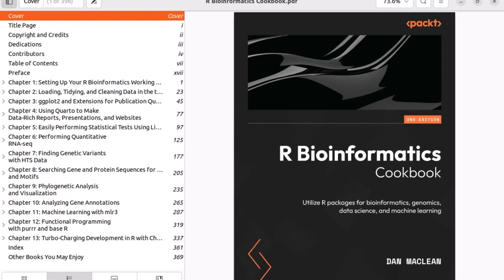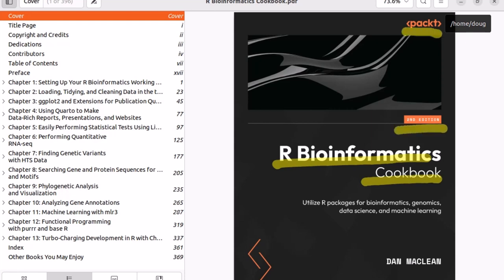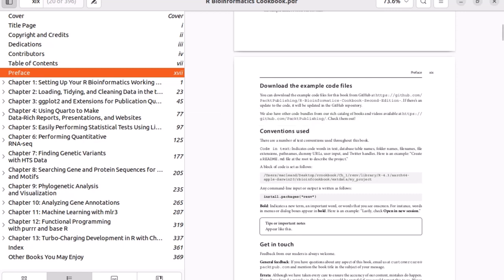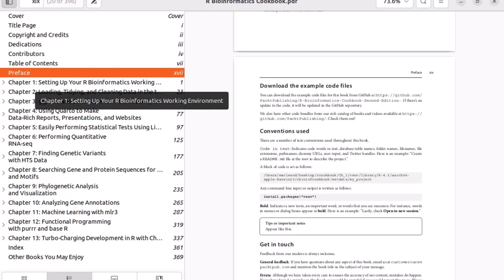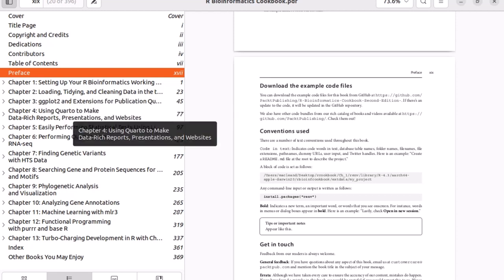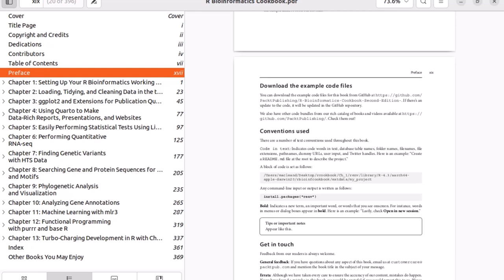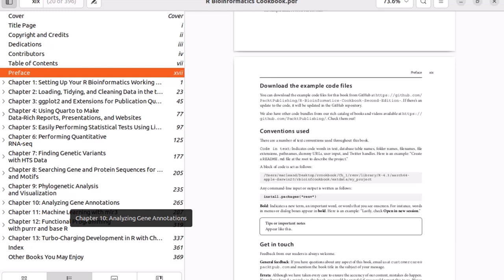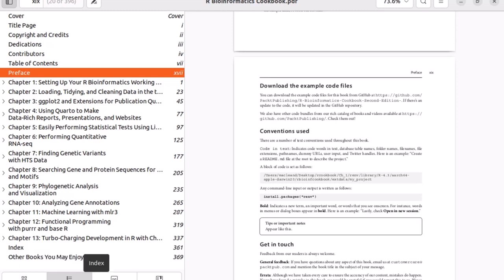Discover the Hidden Gems of the R Bioinformatics Cookbook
Illustris-VideoReviews

Embark on a journey into the world of bioinformatics with our latest YouTube video! 🌐🧬 In this exciting exploration, we dive into the treasures found within the pages of the R Bioinformatics Cookbook, unlocking valuable insights for both beginners and seasoned data enthusiasts alike.

🚀 Unleash the power of R in bioinformatics with step-by-step tutorials and hands-on examples. 🖥️💡 From data preprocessing to advanced analysis techniques, this cookbook has it all! 🍽️📊

Join us as we uncover hidden tips, tricks, and shortcuts that will elevate your bioinformatics skills to the next level. 📈🔐 Whether you're a researcher, student, or data science enthusiast, this video is your guide to mastering the R programming language for bioinformatics.

👩‍🍳👨‍🔬 Don't miss out on these culinary delights of code! Click play, and let's explore the savory world of bioinformatics together. 🎥🔗